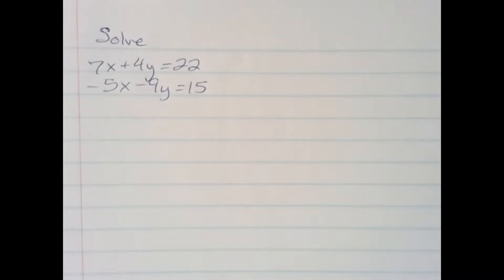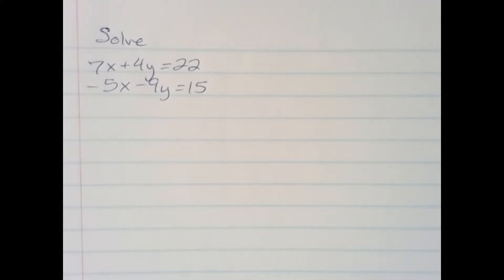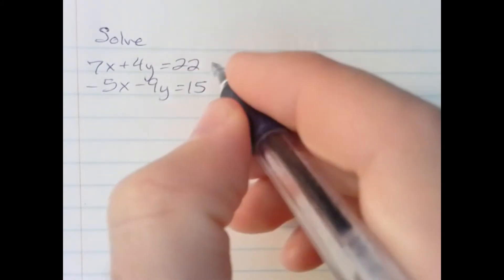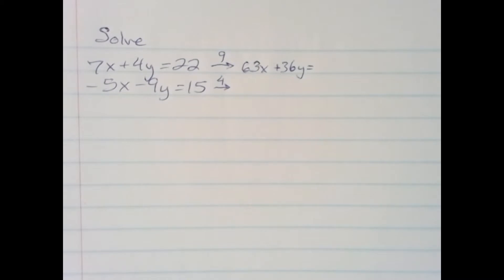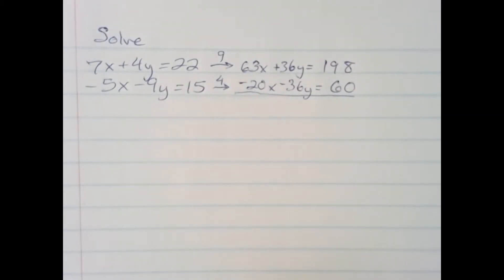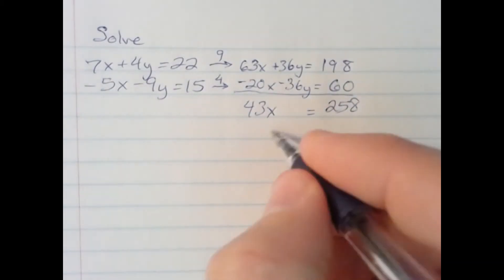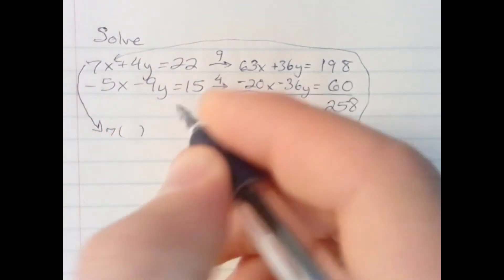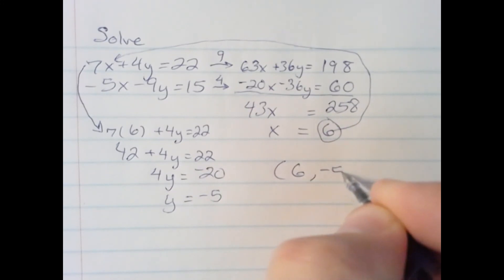Solve the System 7x+4y=22 and 5x-9y=15